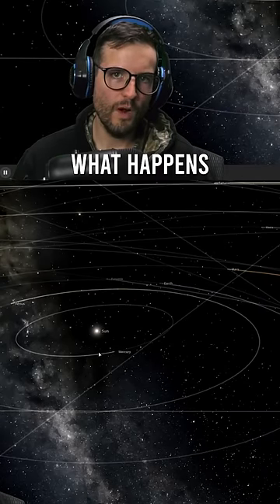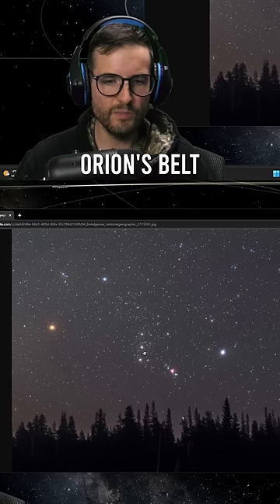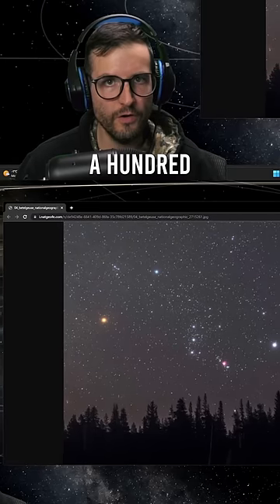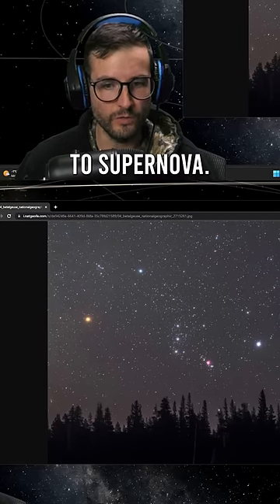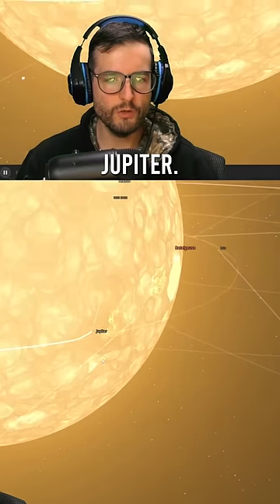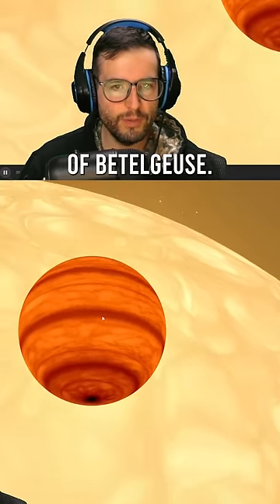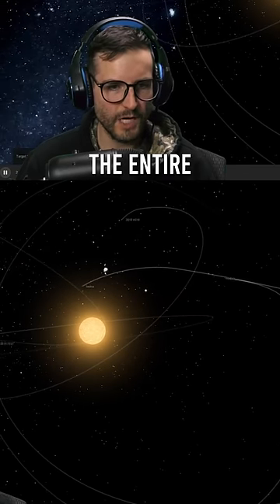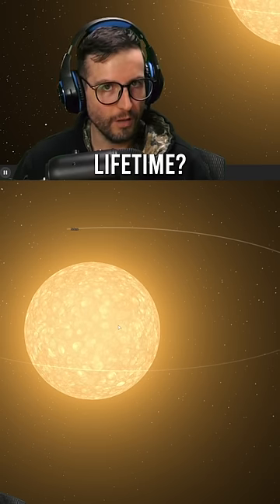Replacing our sun with Betelgeuse